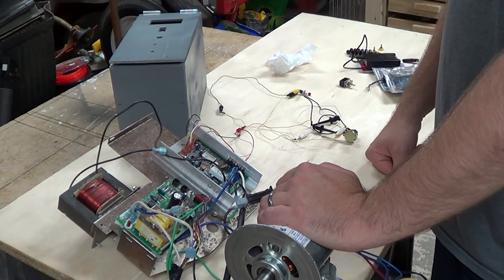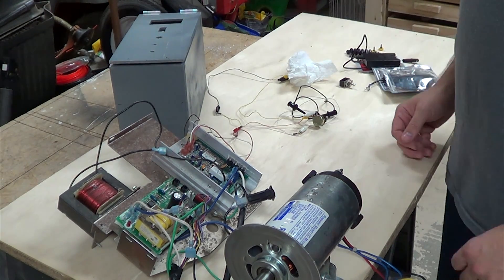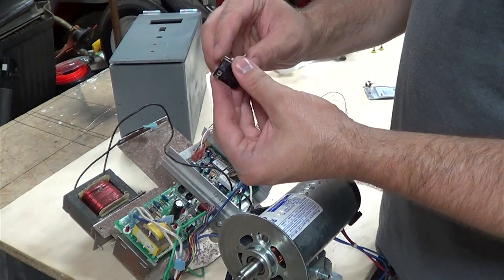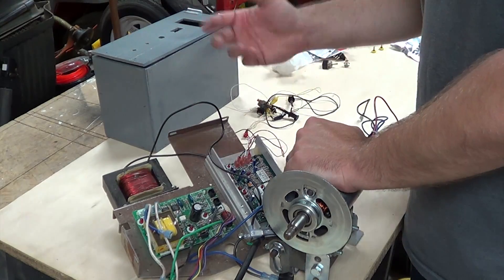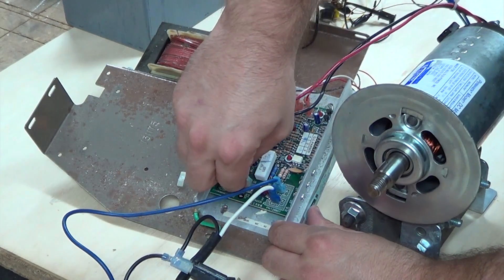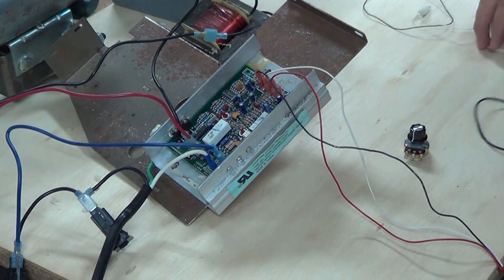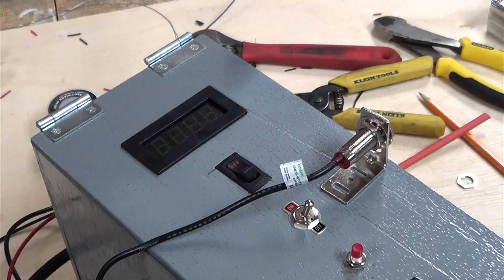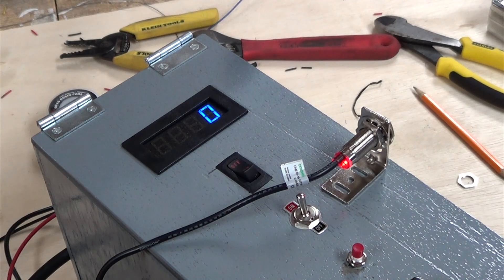Benchtop Horizontal Milling Machine Part 2 // Restoration and Rebuild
Continuing with the milling machine, I wire up a treadmill motor and digital tachometer.